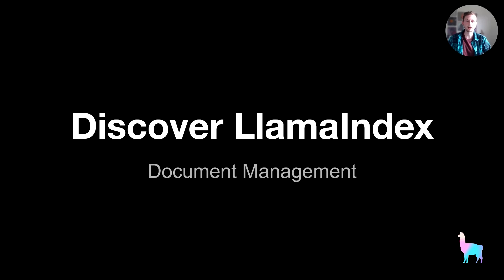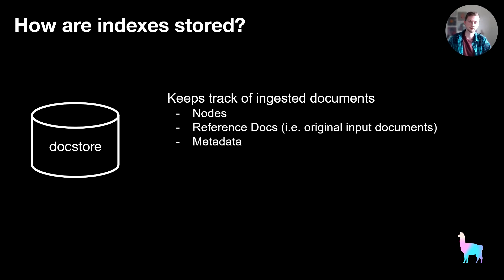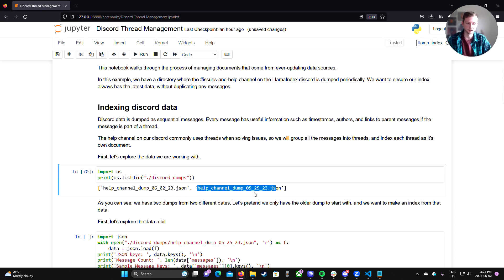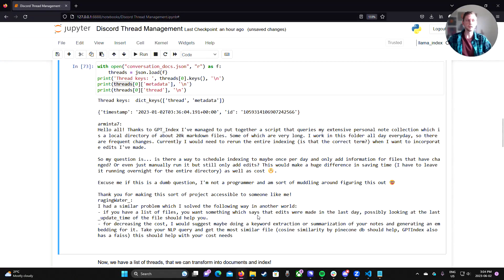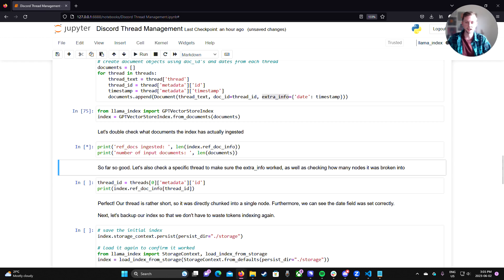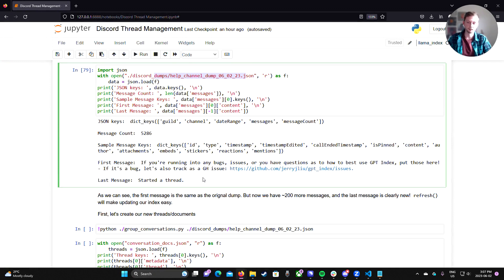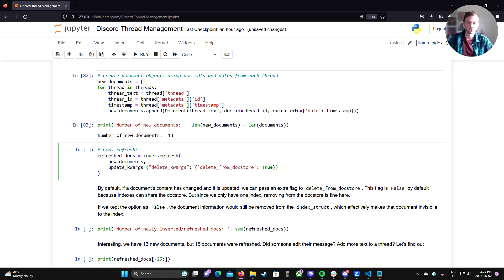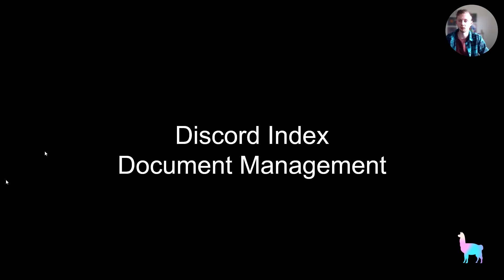Discover LlamaIndex: Document Management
This video covers practical document management within LlamaIndex. We showcase how to manage data from a source that is constantly updating (i.e Discord) and how you can avoid document duplication and save embedding tokens.